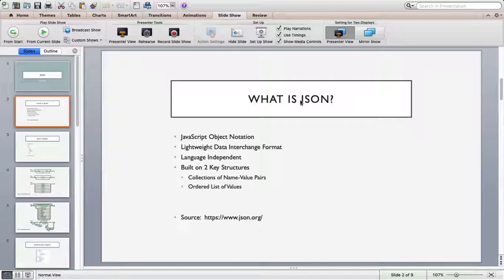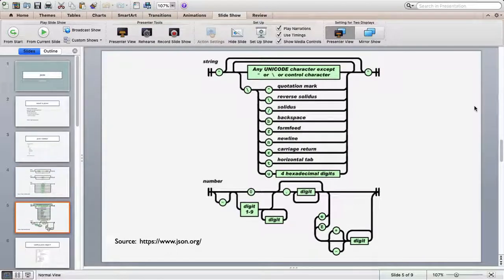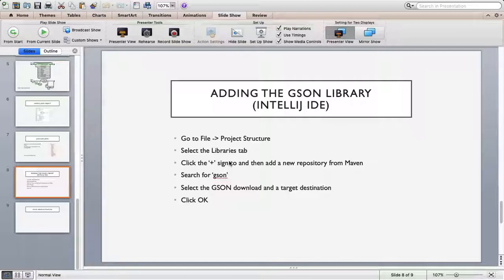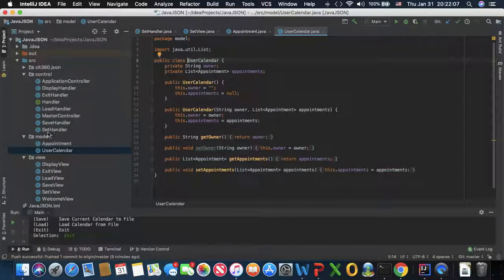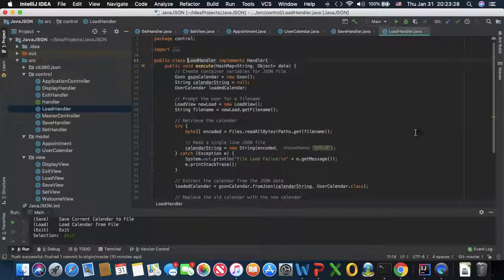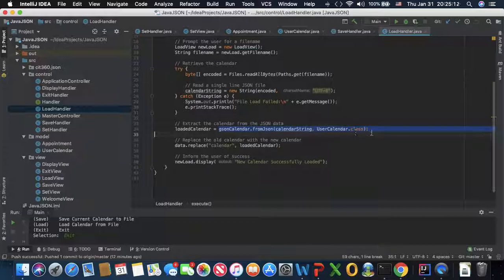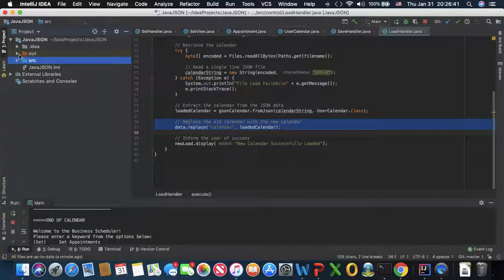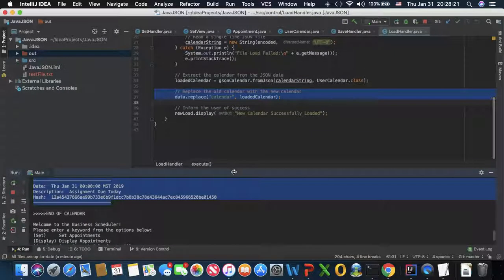JSON Presentation Video